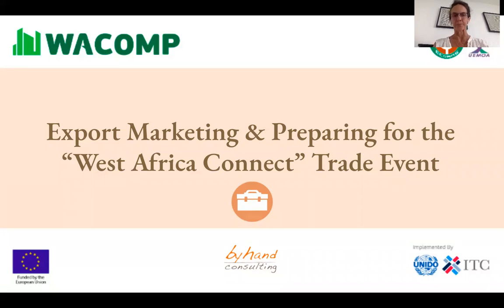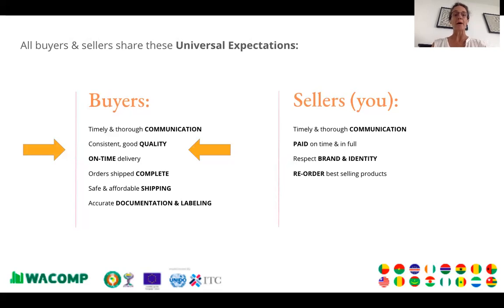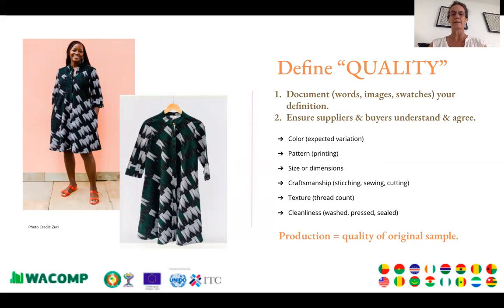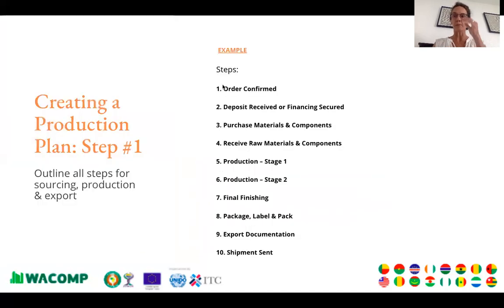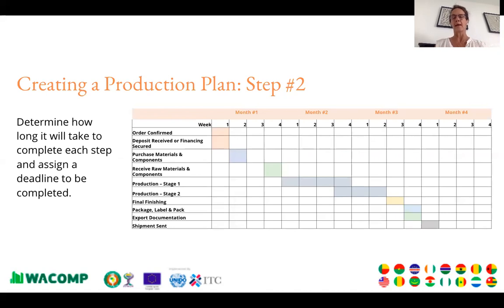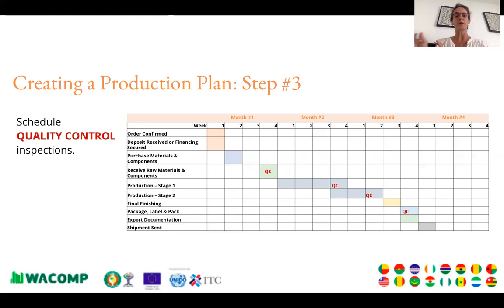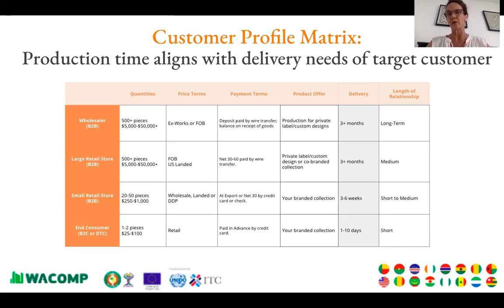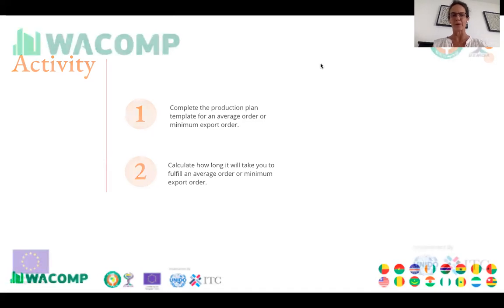#7 Production Planning & Supply Chain Management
Good, consistent quality and on-time delivery are two essential components of export success.  Careful production planning and supply chain management are key to maintaining good quality and producing orders in a timely way.  We will review tools to plan production and tips for managing supplier relationships.